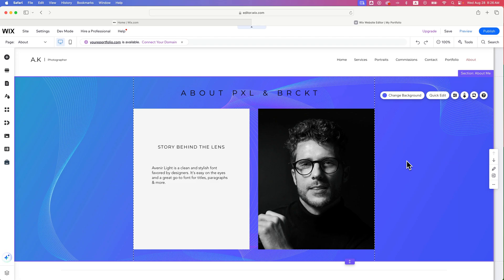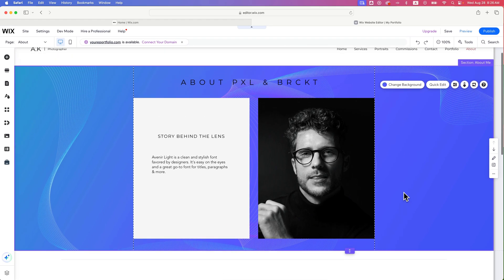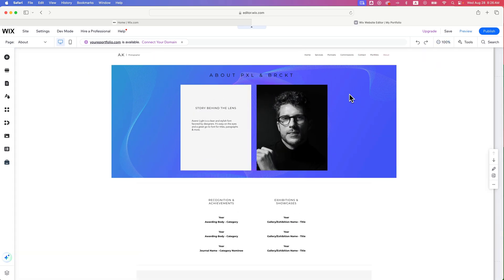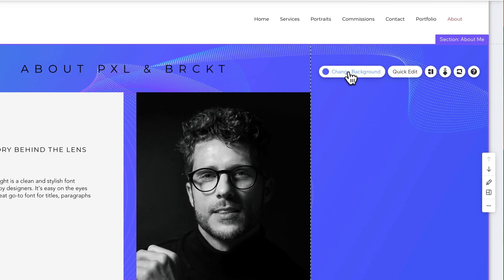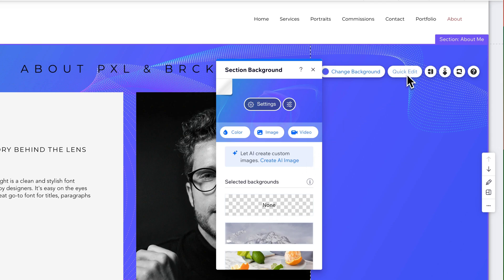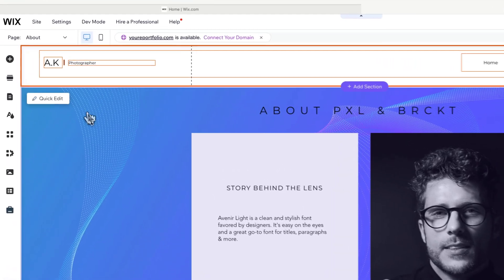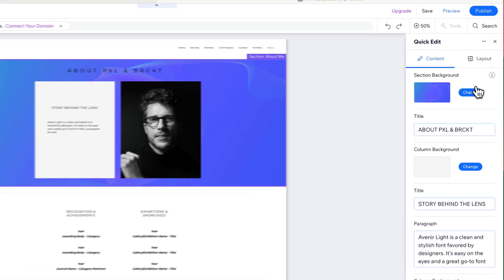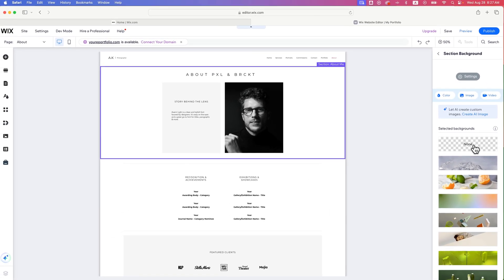How to Delete Section Background Image on Wix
In this Wix tutorial, learn how to delete a section background image on Wix.